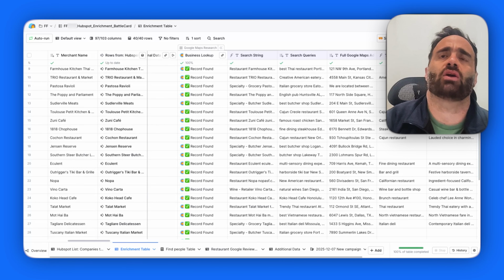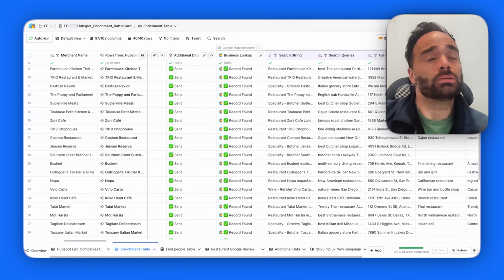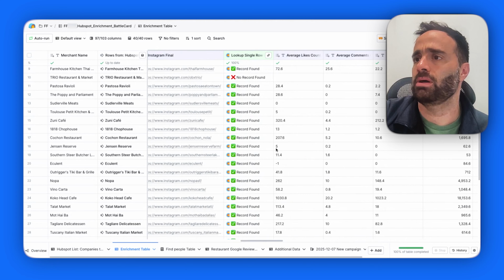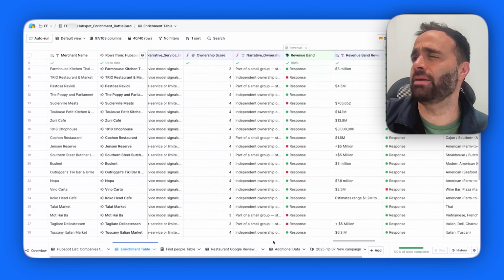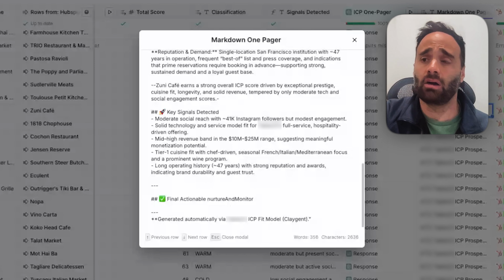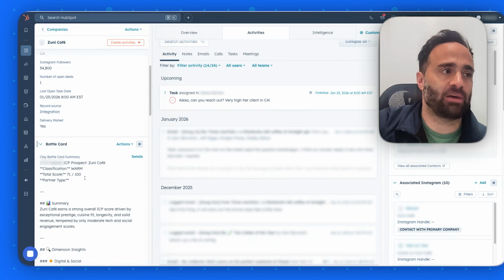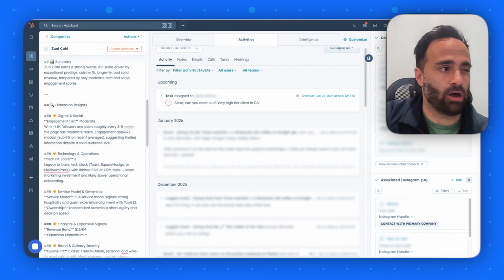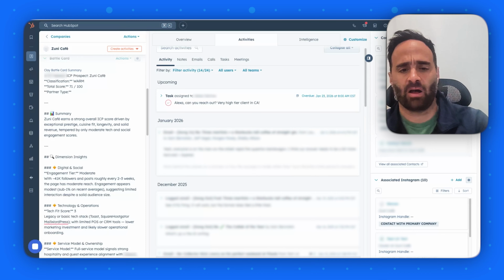From Clay to HubSpot — How to Build a Battle Card Your Reps Will Actually Use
How do your reps actually use the data your Clay engine is generating without ever having to go into Clay?

In this video David Mccurio, Managing Director of Go-To-Market Engineering at FullFunnel, shows you exactly how to push enriched account intelligence and battle cards directly into HubSpot so your team can prospect smarter inside the tools they already use every day.

Watch to see the full walkthrough, from signal architecture and fit scoring inside Clay all the way to a clean battle card living inside your CRM.

Ready to put your data engine to work? Start with a free consultation: